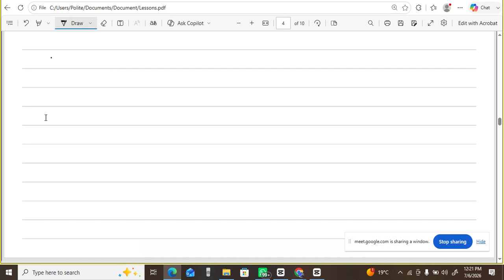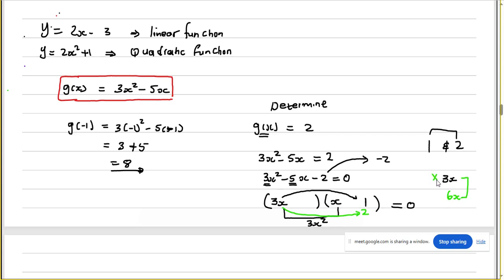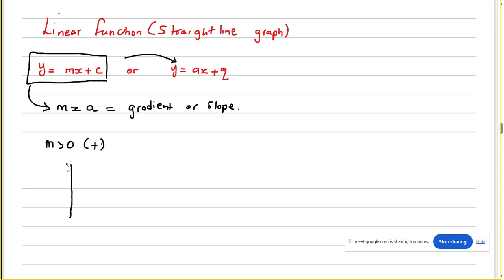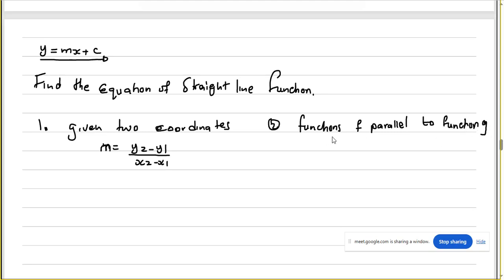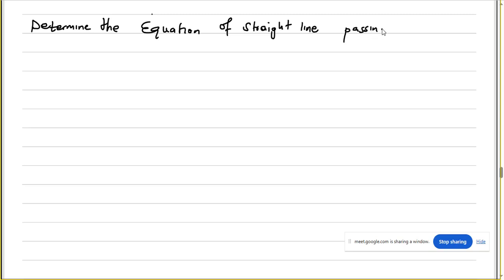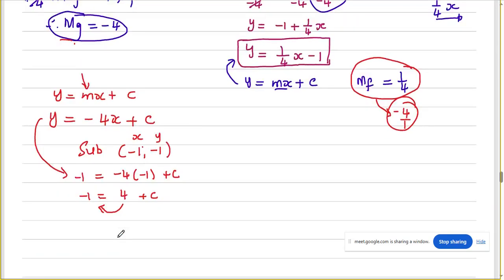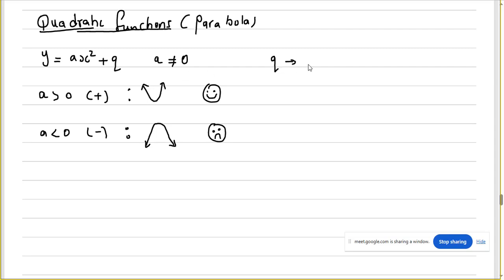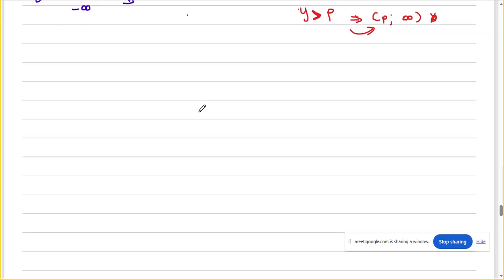Solve Functions Step by Step | Grade 10 Mathematics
Master linear functions and quadratic functions with clear, step-by-step math explanations. Build your confidence in algebra today.

This guide breaks down essential algebraic concepts for students and self-learners. You will learn how to calculate function values, identify turning points, and determine the domain and range of various functions effectively. Whether you are reviewing for an exam or strengthening your foundational skills, these explanations provide the clarity you need to solve problems accurately.

Beyond basic definitions, this session covers practical calculations for finding the equation of a line, including how to derive the slope and y-intercept from given coordinates. By the end of this walkthrough, you will be able to apply these methods to your own homework and test preparation.